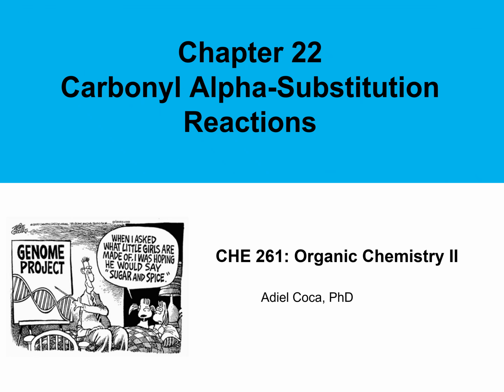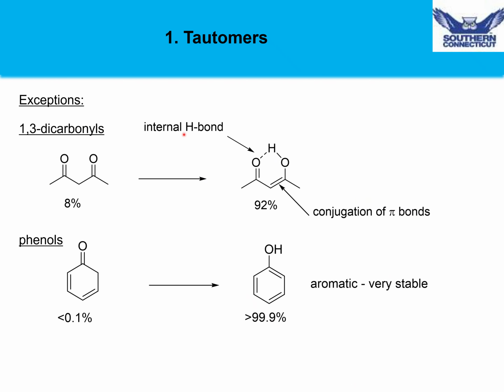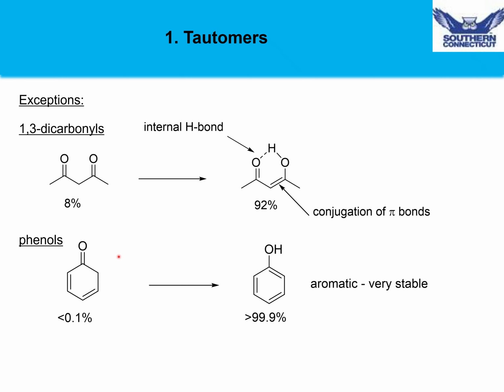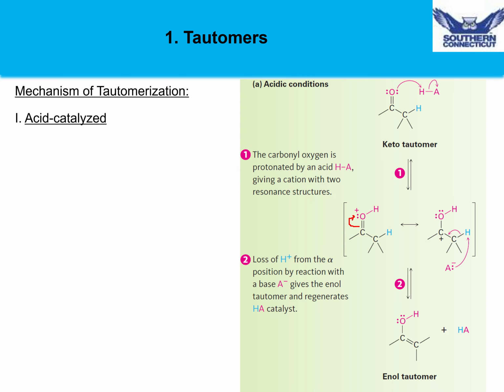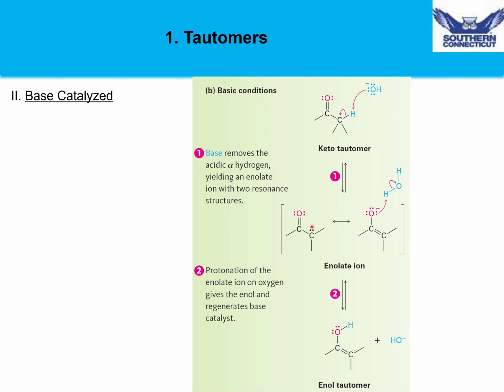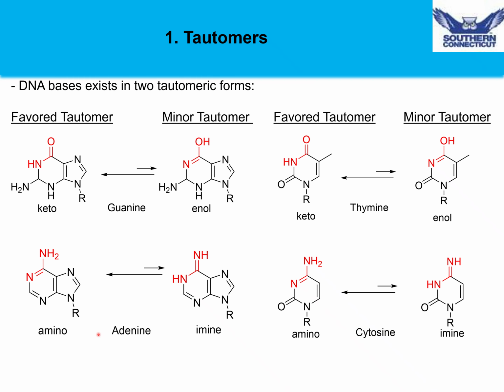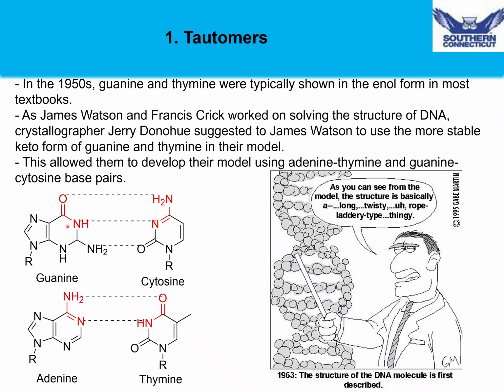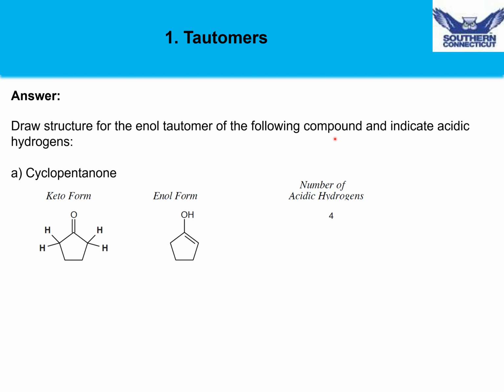Chapter 22.1 Tautomers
Tautomers of carbonyls. Enols versus keto forms of ketones, aldehydes, and other carbonyls.